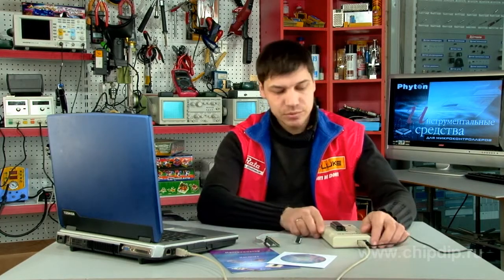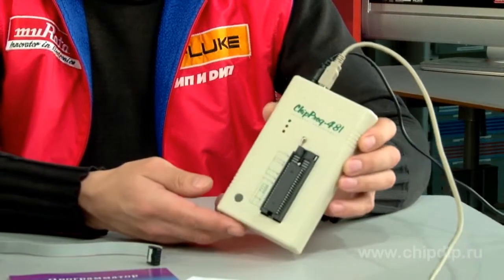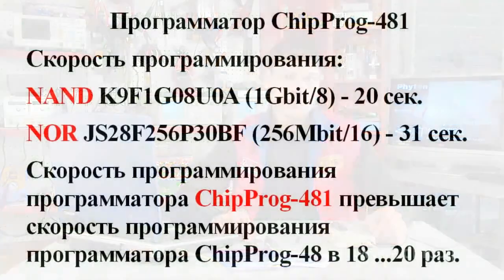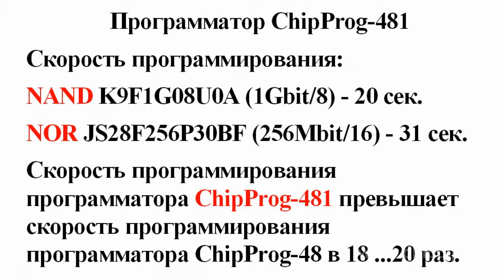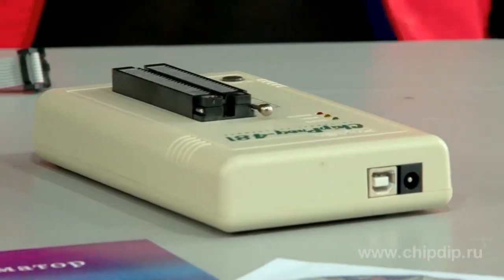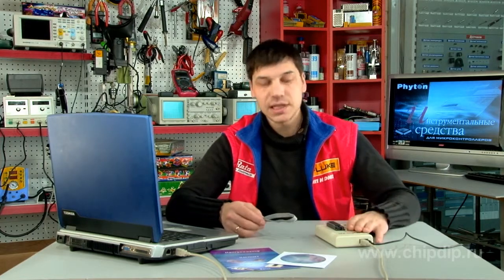Programmer Device ChipProg-481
Programmer Device ChipProg-481      The volume of programmable memory is growing quickly increasing the importance of such programmer characteristic as the programming speed.      For example, a regular good and "fast" programmer with a USB interface, but not the one "designed" for fast programming of high density FLASH memory, requires anything between 300 to 400 seconds to program 1 gigabit of NAND memory.      The Fiton Company offers the new programmer model ChipProg-481, which was specially designed to program at maximum speed.      Using a highly effective modern component base as well as some software-hardware solutions allows programming 1 gigabit of NAND FLASH memory in 20 seconds. Programming 256 megabits of NOR FLASH memory will take up 30 seconds.      The new ChipProg-481 is 18-20 times faster than the previous model, ChipProg-48. This makes it one of the fastest general purpose programmers with a USB interface on the market today.      Other advantages of the new programming device include:      - a traditional for ChipProg user friendly intuitive and easy to understand interface;      - a general purpose carrier socket with 48 zero insertion force outputs supporting installation of microcircuits in DIP packaging with a width of 30 to 600 mil;      - a great selection of adapters for programming microcircuits in other types of packaging;      - support of programming microcircuits inside the user device (the ISP mode);      - possibility to work with several fast USP programmers controlled by one computer (the multiprogramming mode).      Thus, the general purpose programmer model ChipProg-481 will be a reliable tool for those, who want to program a lot and fast.